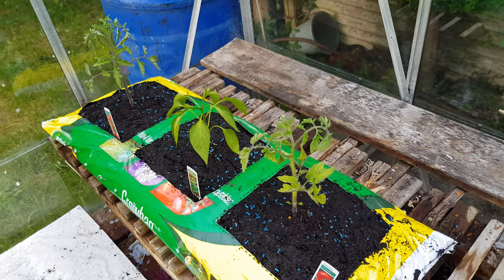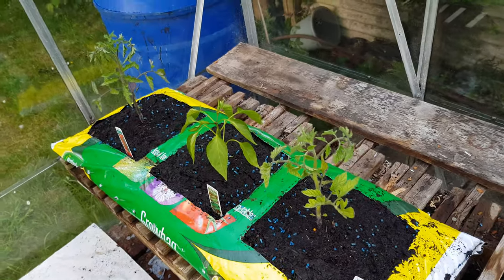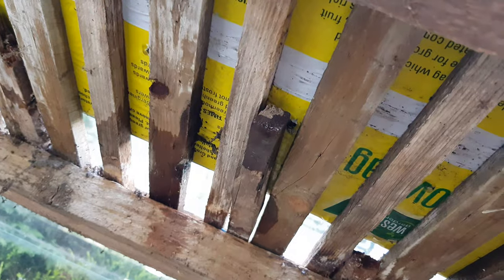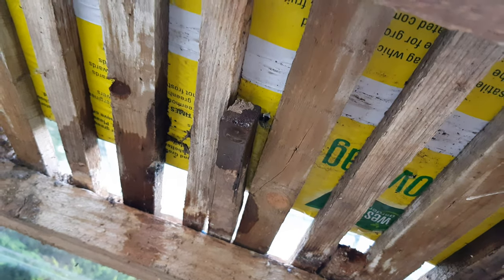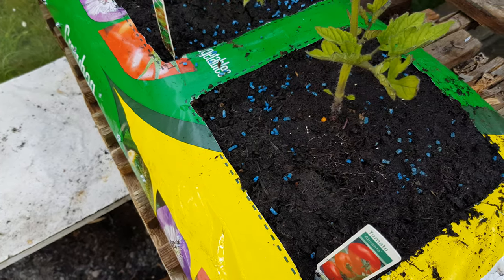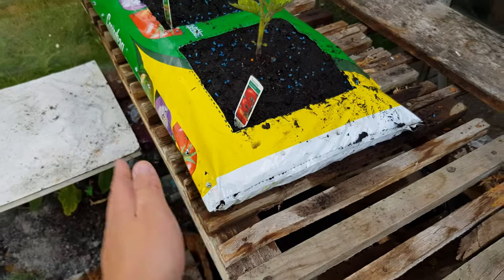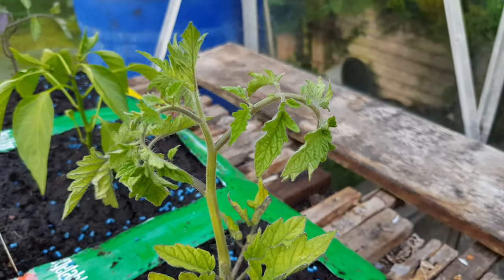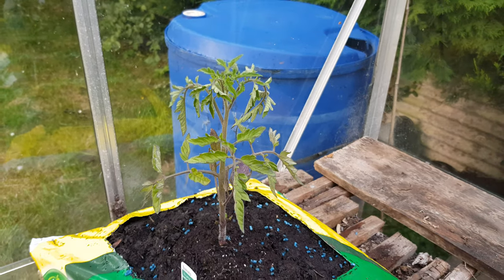Not Following the Instructions | Growth Log Day 008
Another quick video for day 8. I made a mistake of poking holes in the bottom of the grow bag against the instructions and my tomatoes are still not happy as shown by their leaf curl. At the moment my suspects are the pesticides I used (perhaps too much?), the high temperate or lack of airflow in the greenhouse or that there's too much water. Looking at the previous video the pepper seems about the same whereas the change for the tomatoes is quite drastic.

Looking back I noticed an error in my previous video from 2:15 to 2:55. It looks like the autorotation metadata for this file was portrait. Whereas ffmpeg and mpv blindly concatenated and played the file youtube's encoding has decided to dumbly squash the video from 9:16 to 16:9. Next time I'll be careful to use rotation lock or a third party camera.

This was another single take video since I'm still not feeling too well, but I'm once again putting thumbnails and production value on the back burner whilst I figure out what's wrong with my plants.